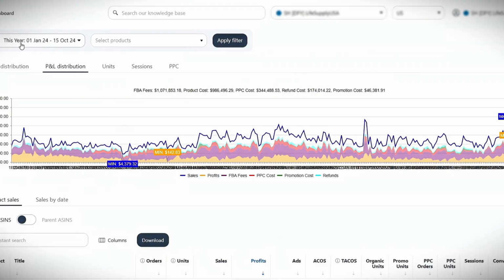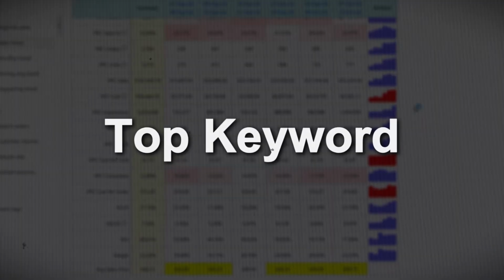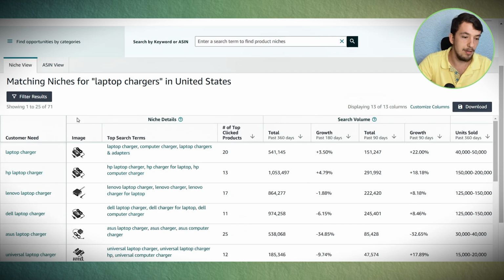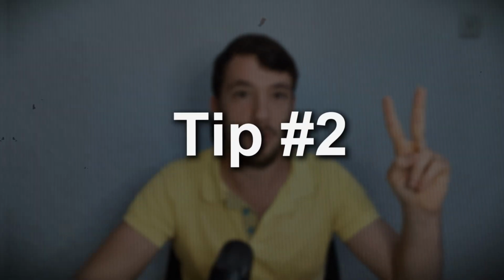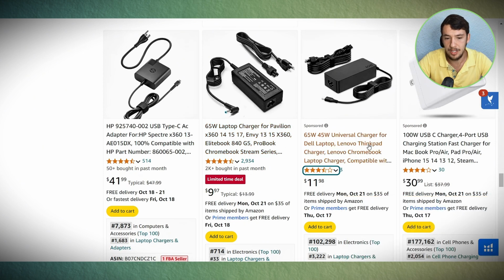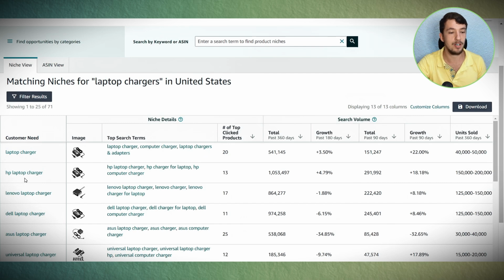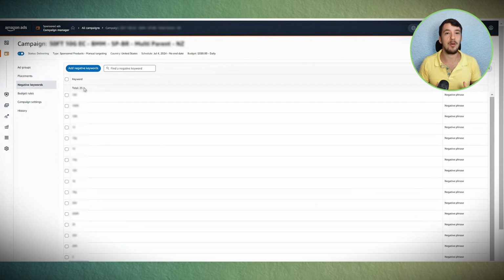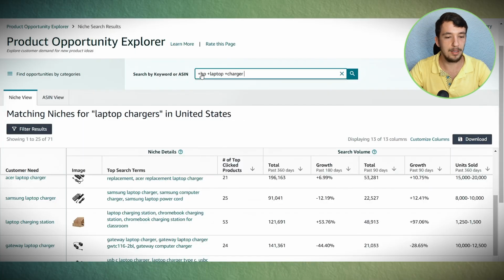Fewer Keywords = Bigger Wins: How to Cut Refunds and Boost Profits with PPC 🚀